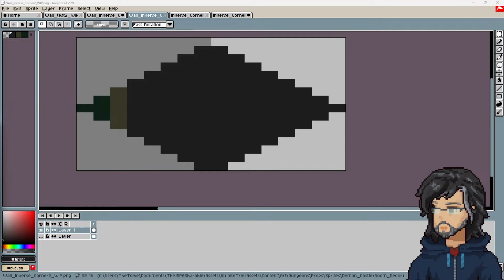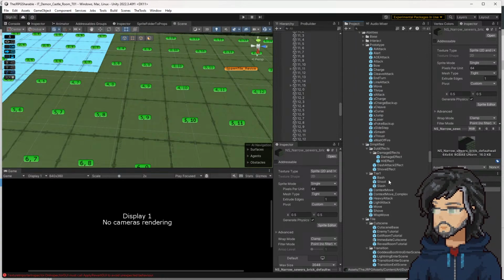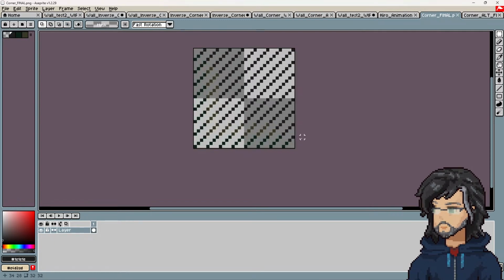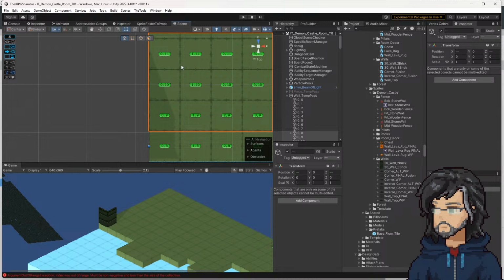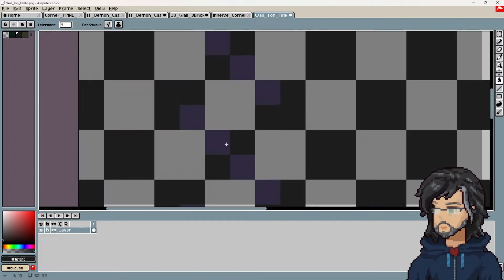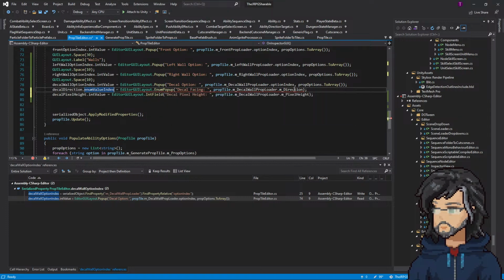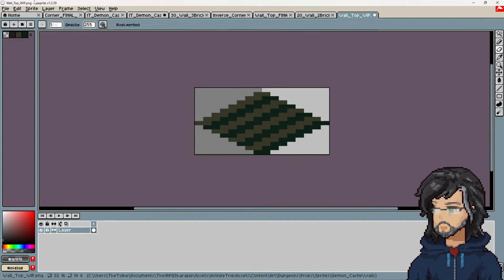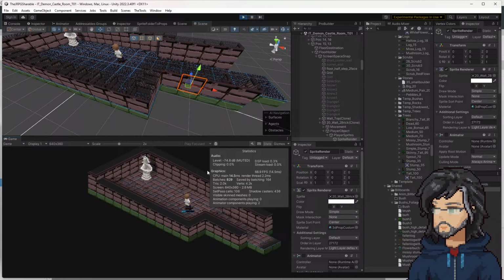Game Dev: Demon Lord's Castle